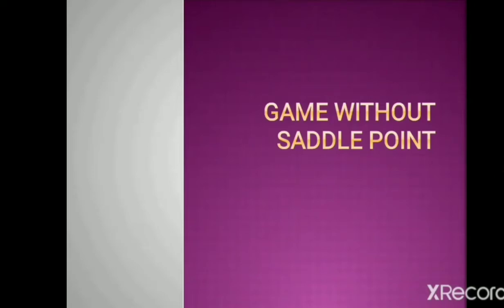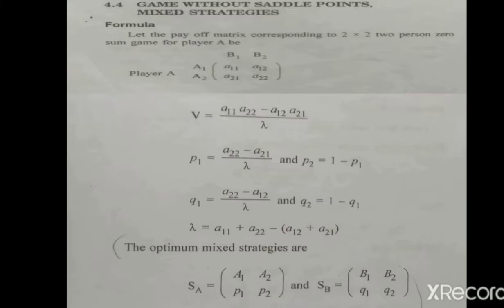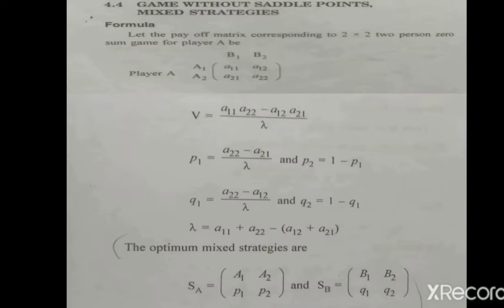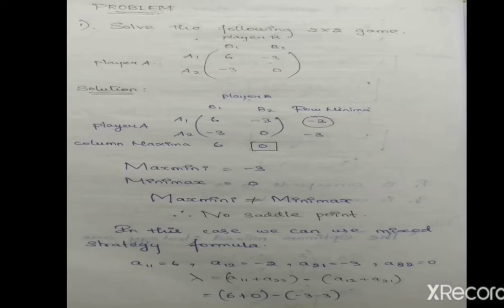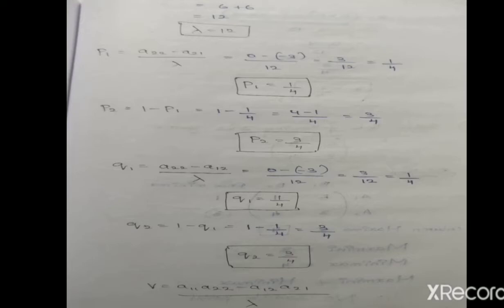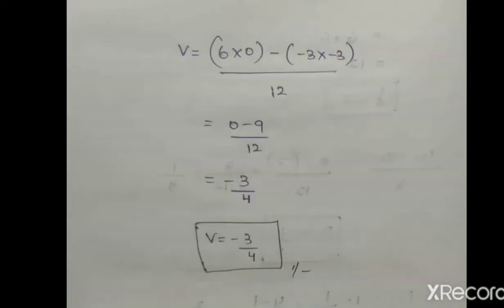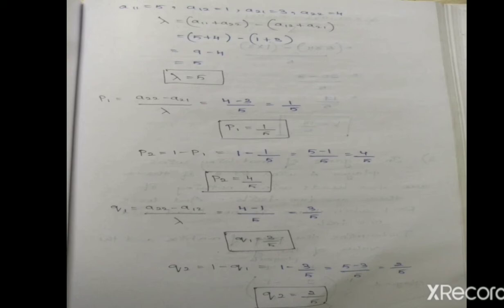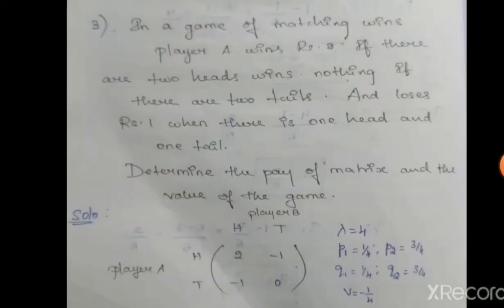2.Game Without Saddle Point